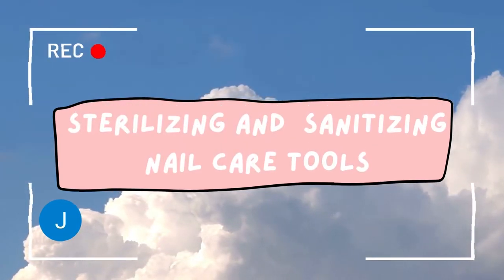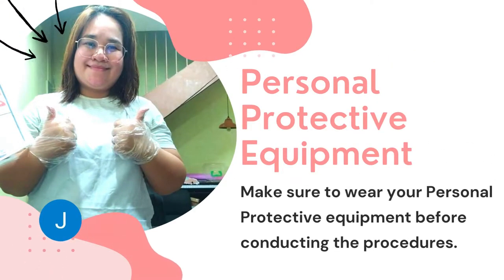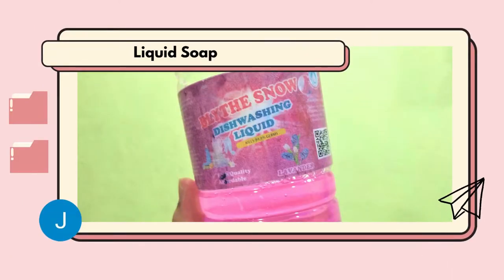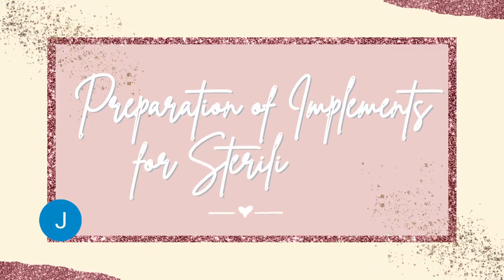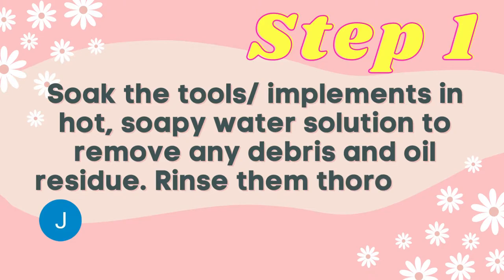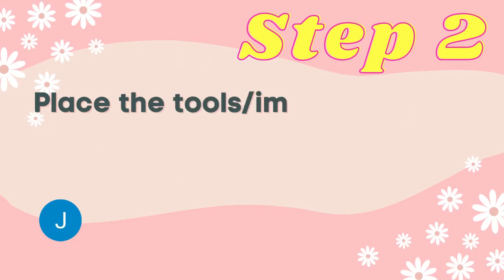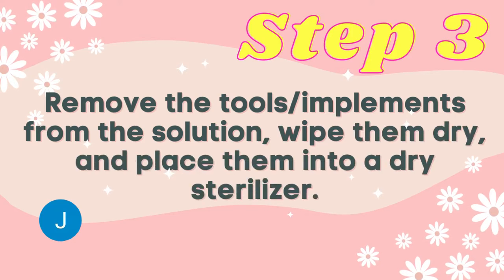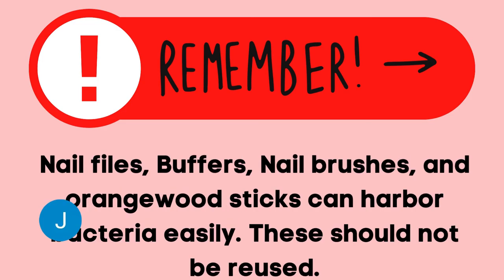Sterilization and Sanitization of Nail Care Tools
@Grade 7 - Beauty Care - Nail Care Services